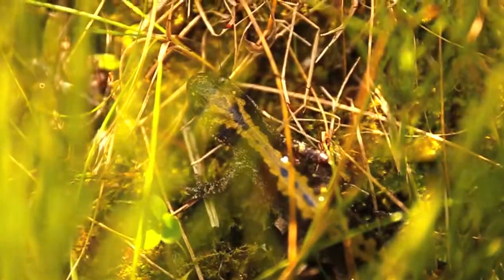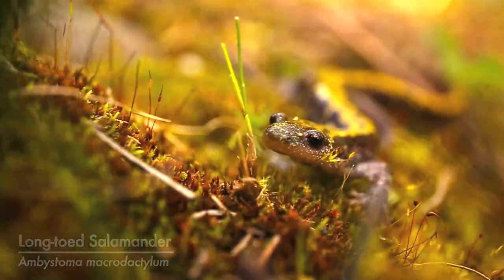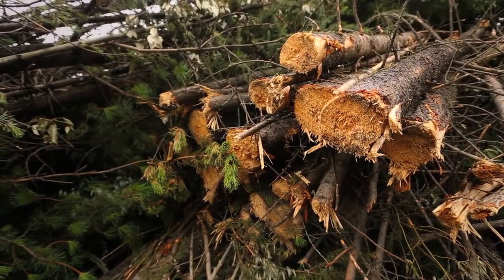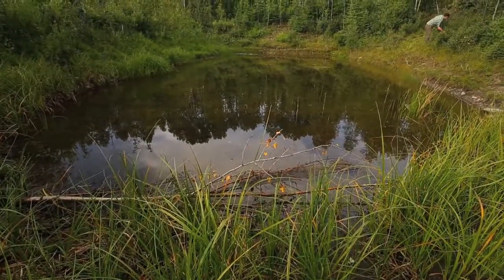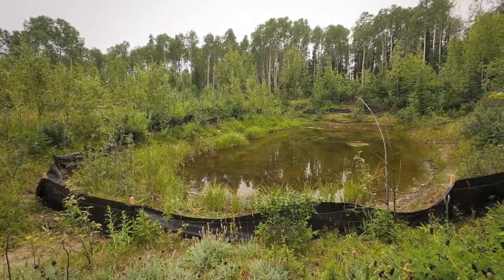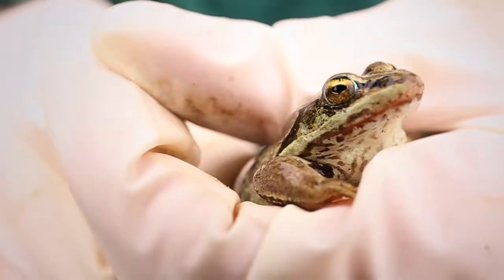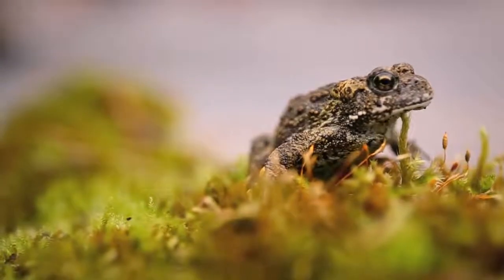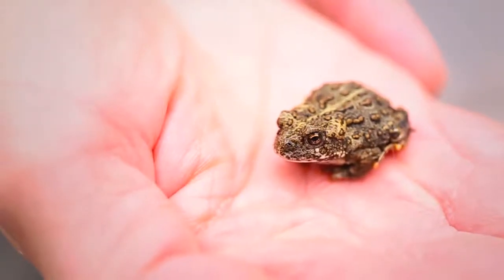Amphibian Monitoring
Did you know that there are 10 species of amphibians in Alberta? Amphibians are amazing creatures and an integral part of Alberta’s biodiversity. Learn a little bit about how and why Environment and Parks studies amphibians, and how you can help.